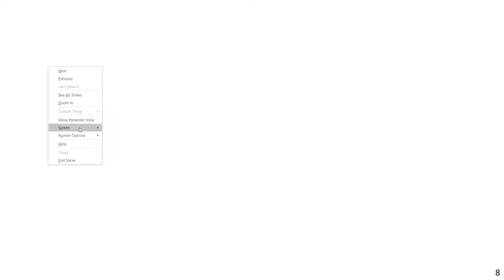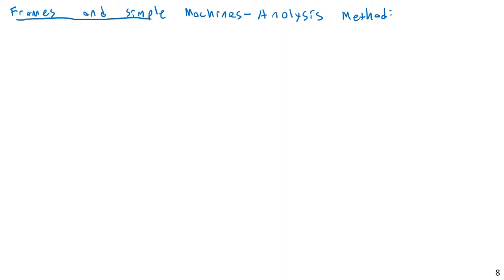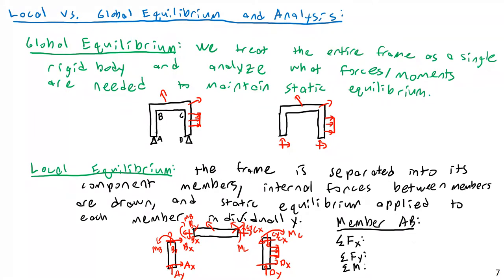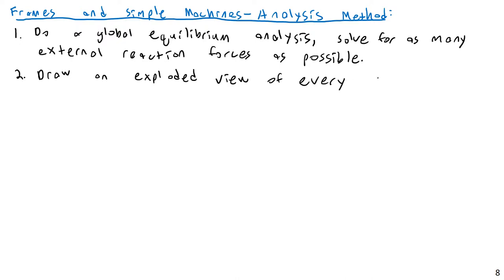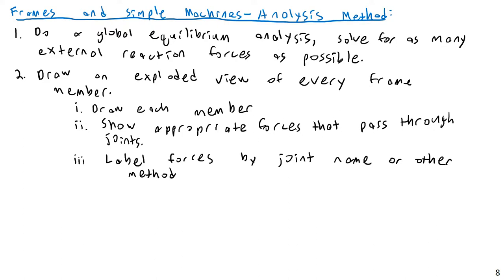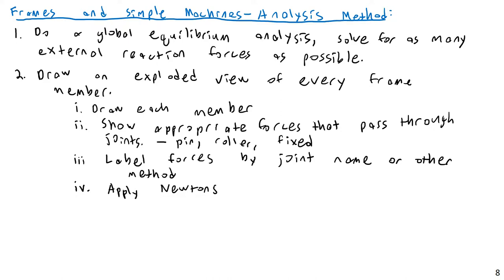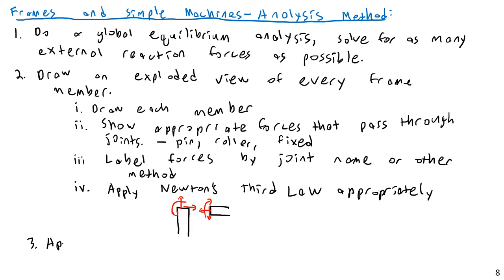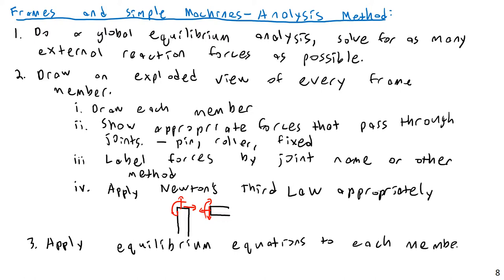Static Frame Analysis - Methology - Engineering Statics